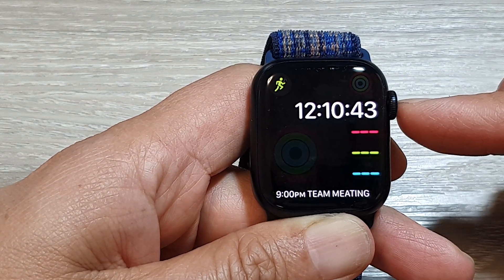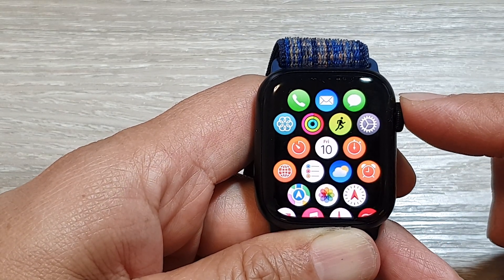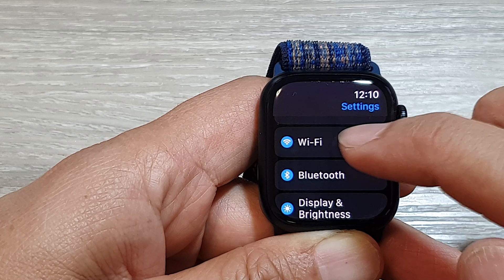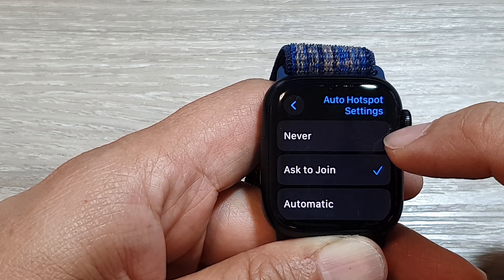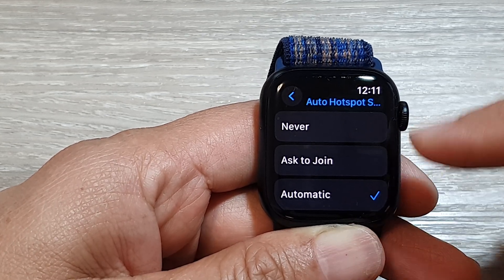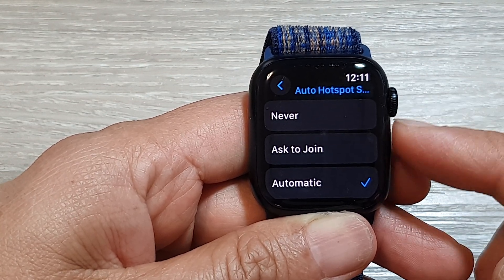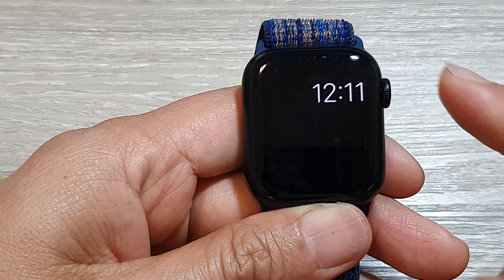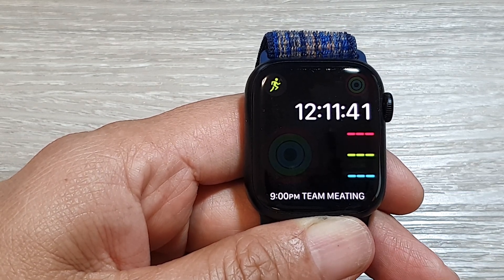Control Wi-Fi Auto Hotspot on Apple Watch 9 (WatchOS 10)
Learn how to adjust the Wi-Fi Auto Hotspot settings on your Apple Watch 9 with WatchOS 10. This guide covers how to choose when your watch automatically joins a hotspot, including options for 'Always', 'Ask to Join', or 'Never'.

ITJungles assumes no liability for property damage or injury incurred as a result of any of the information contained in this video. ITJungles recommends safe practices when working with electrical tools, power equipment, automotive lifts, lifting tools, electrical equipment, blunt instruments, chemicals, lubricants, expensive electronics, or any other tools or equipment seen or implied in this video. Due to factors beyond the control of ITJungles, no information contained in this video shall create any express or implied warranty or guarantee of any particular result. Any injury, damage, or loss that may result from improper use of these tools, equipment, or the information contained in this video is the sole responsibility of the user and not ITJungles. Some repairs are easy while others may be difficult. The level of difficulty depends on your personal experience. Only attempt your own repairs if you can accept personal responsibility for the results, whether they are good or bad.